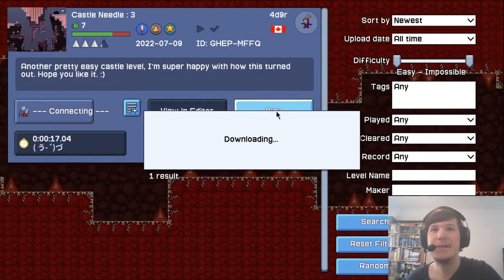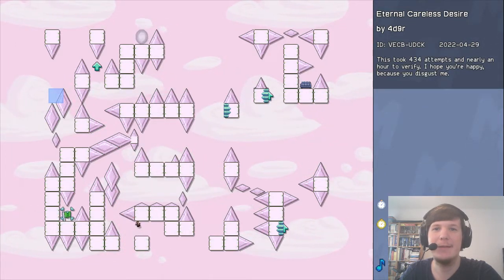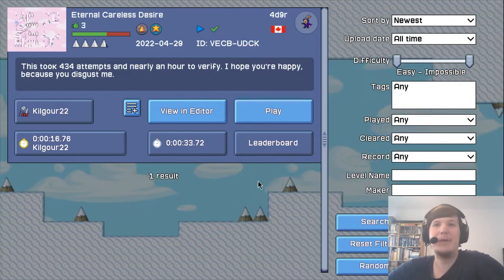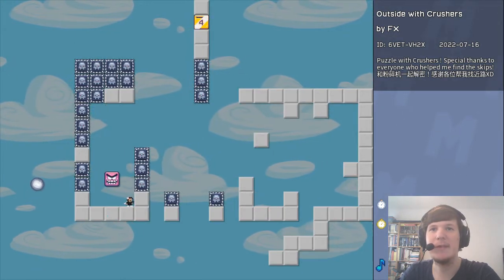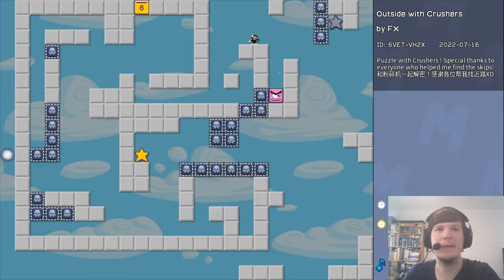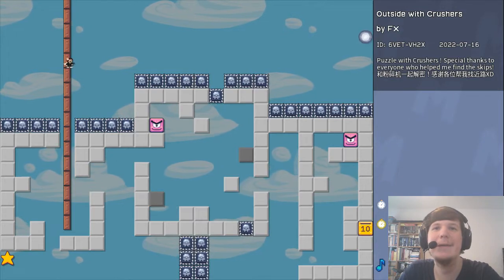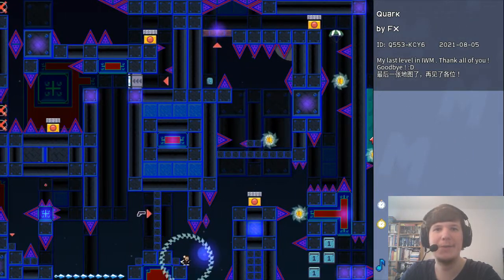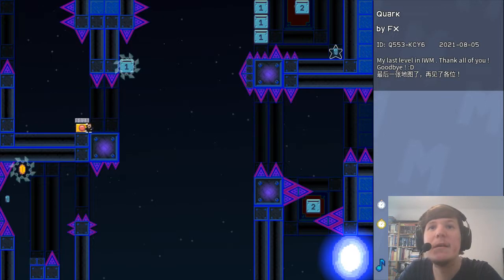So PUZZLE levels CAN BE FUN - I Wanna Maker (Part 46)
You can only submit your levels to me in my discord server.
Make sure to read the rules before doing so, thanks!

We're back with more viewer levels.

You can get the game on Steam for free.

Outro song remixed by Sparxe.